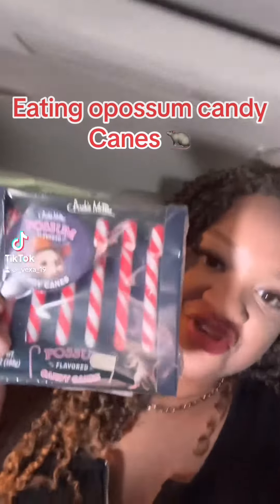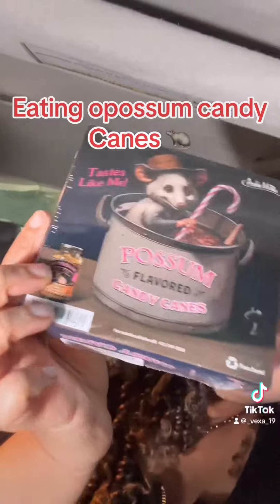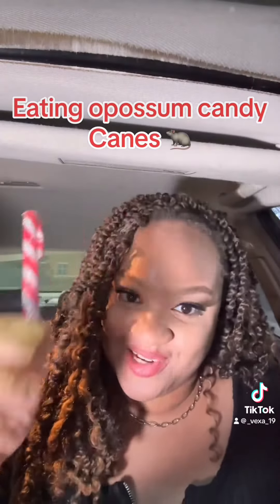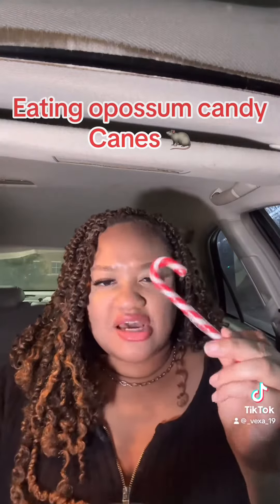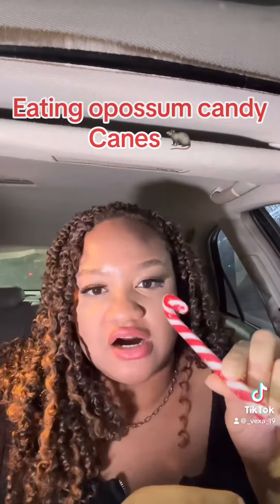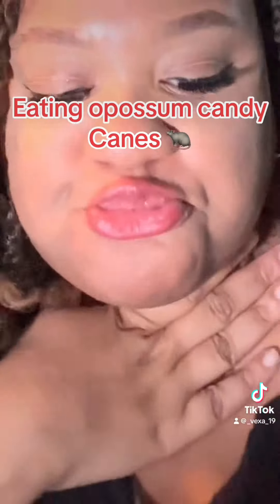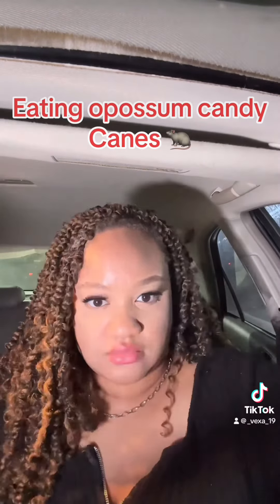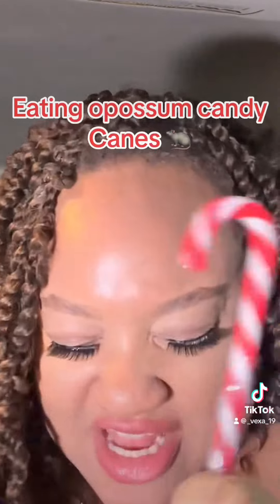EATING OPOSSUM FLAVORED CANDY CANES!!!🐀🤮😭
I ATE OPPOSUM CANDY CANES! SO DANG NASTY! 🐀🤮🤮🤮😭😭😭